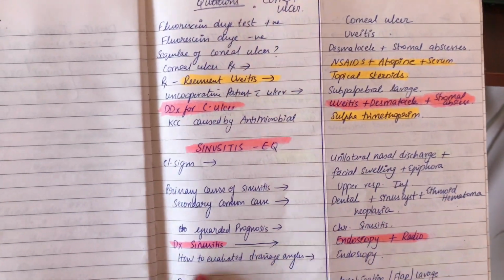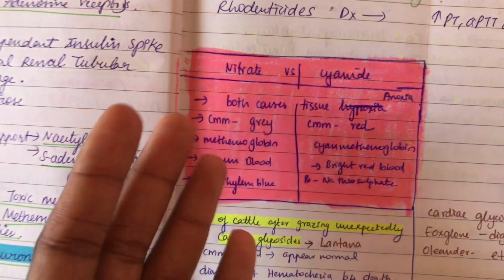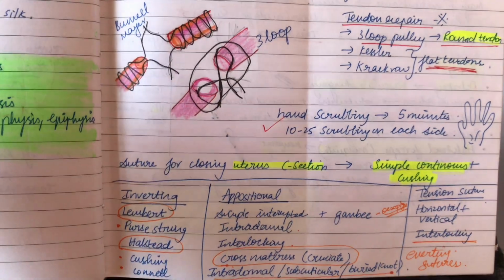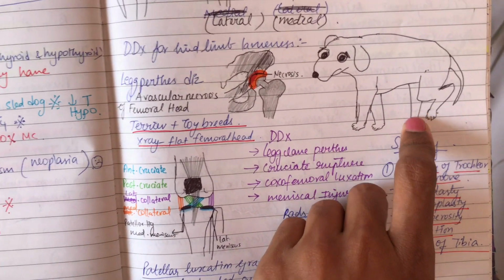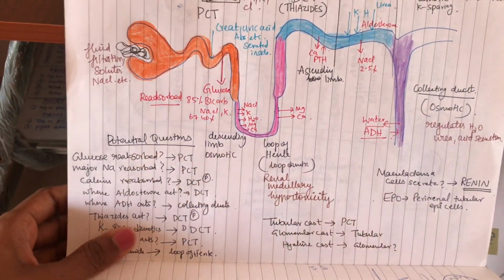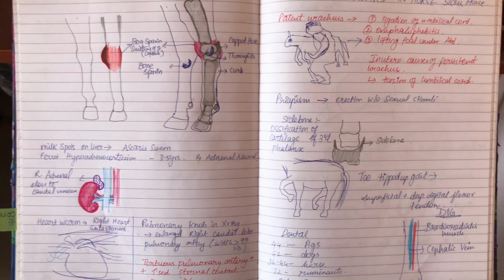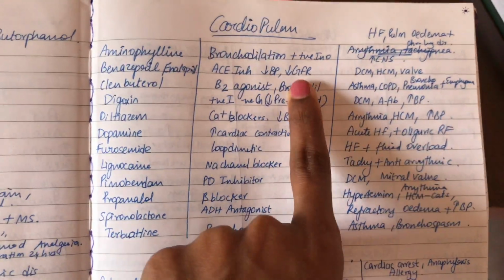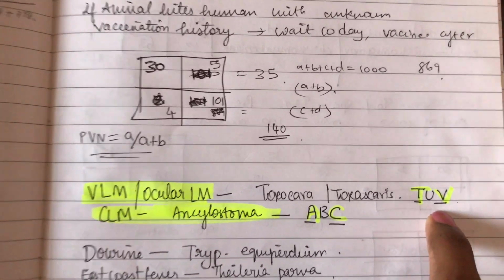Study tips for veterinary students